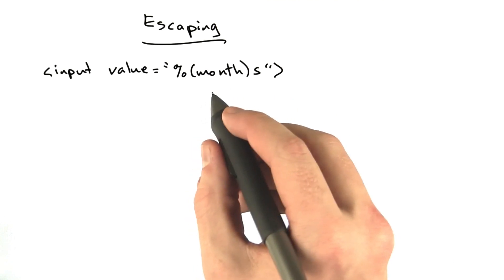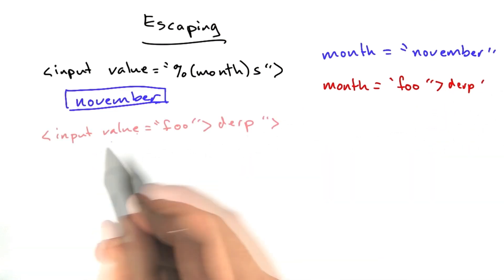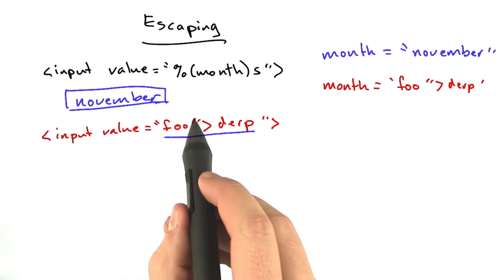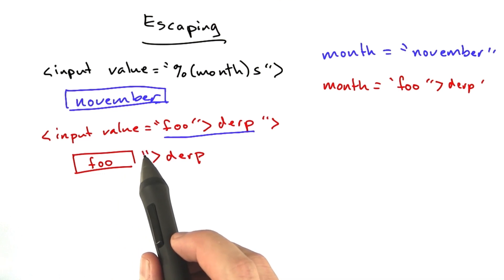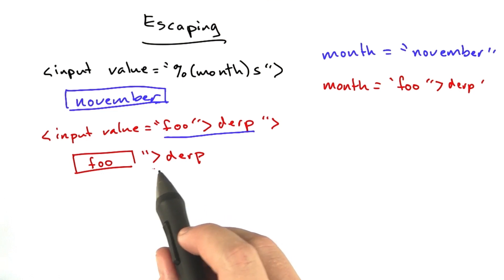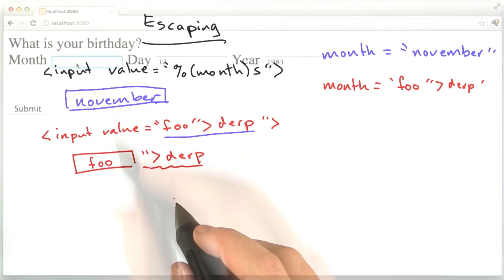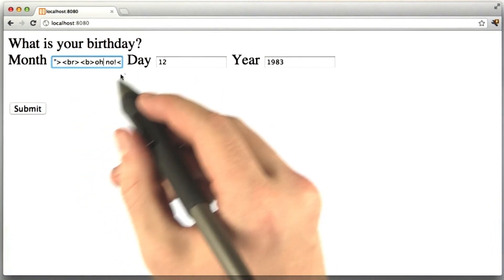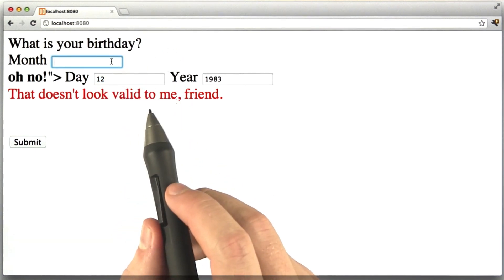Handling HTML Input - Web Development